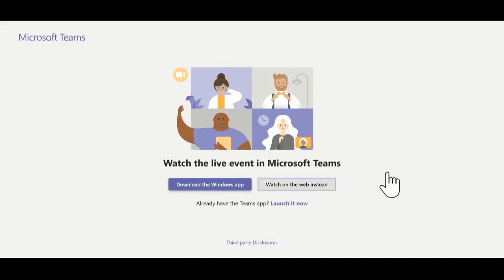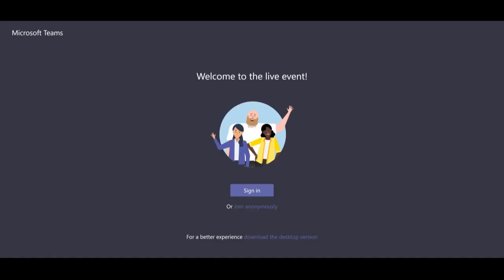How to join a Microsoft Teams LIVE event training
You are recommended to install Microsoft TEAMS and do a FREE sign-up to watch all our ONLINE LIVE Training.

This is a one-time activity and every time when you receive our training invitation as per the subscription plan,  you can just sign in and join the session without any hassle. You can also watch our Online sessions from desktop by choosing a web app of Microsoft Teams which doesn't require any installation and can prefer to join the LIVE training anonymously.